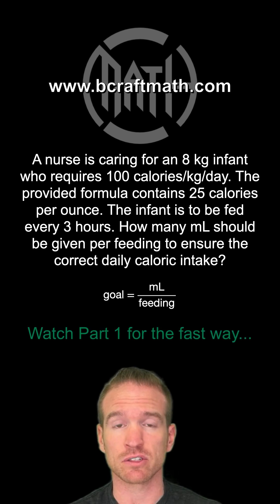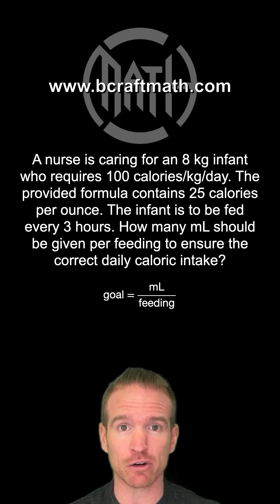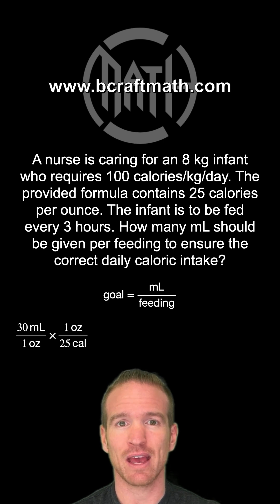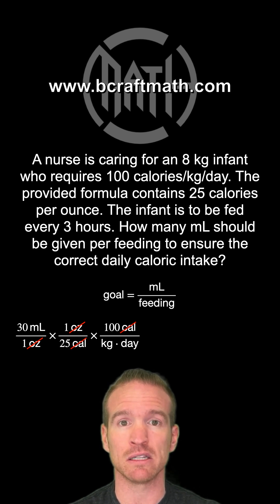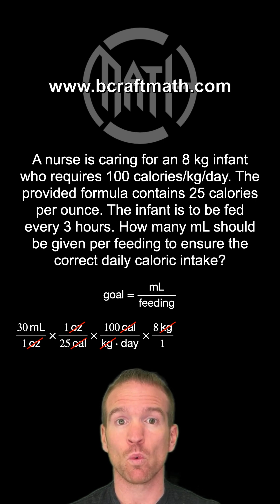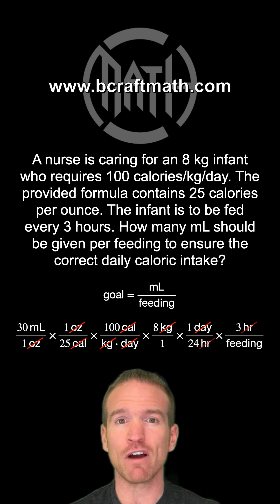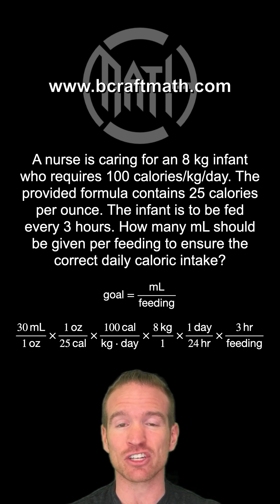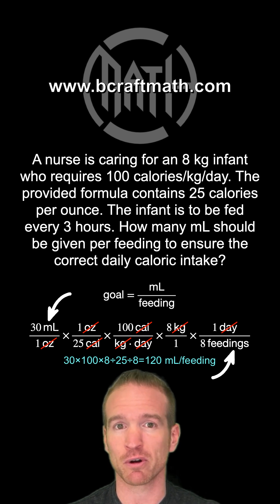Med Dosage Part 2 - Dimensional Analysis - Weight Based with Conversions